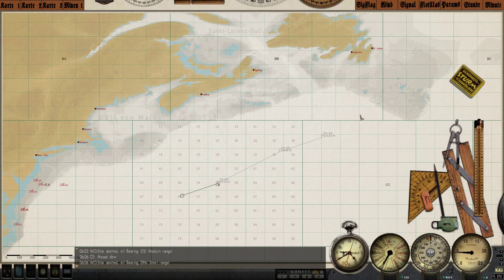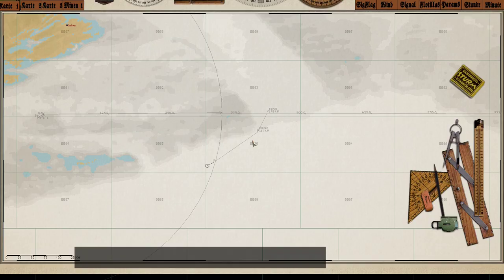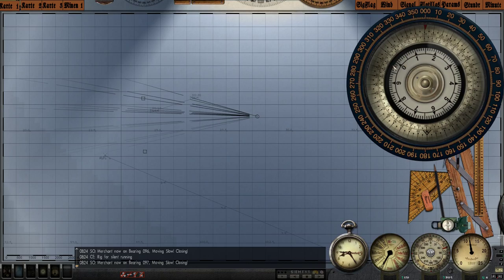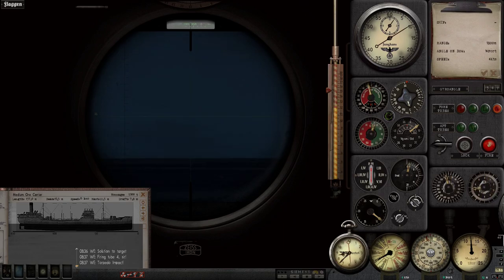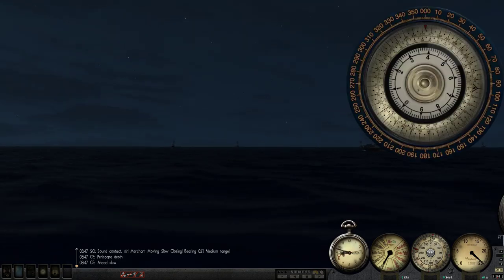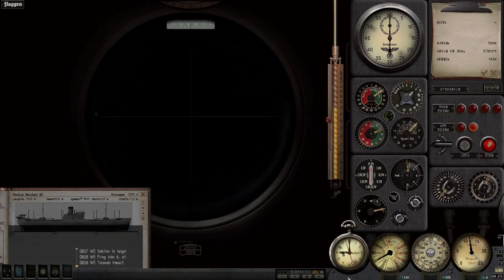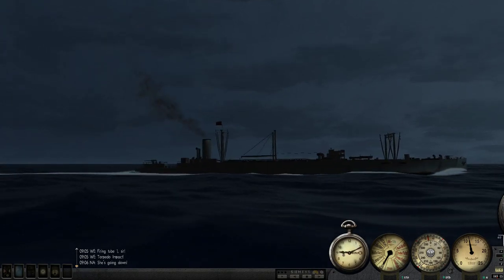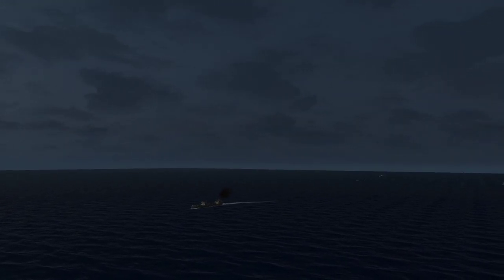Silent Hunter 3 - Battle of The Atlantic - The Slaughter of Convoy ONS -67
U-130 after a sucessfull patrol on the US East coast during the opening stages of Operation Drumbeat is on its way up to Halifax and Sydney, Nova Scotia. There they run into a large convoy who is eastbound and already under attack of another U-Boat. U-130 can sneak into the middle of the convoy and what follows is a bloodbath.
The fate of the real U-130:
The Battle of the Atlantic, which lasted from September 1939 until the defeat of Germany in 1945, was the war's longest continuous military campaign.
During six years of naval warfare, German U-boats and warships – and later Italian submarines – were pitted against Allied convoys transporting military equipment
and supplies across the Atlantic to Great Britain and the Soviet Union.
This battle to control the Atlantic shipping lanes involved thousands of ships and stretched across thousands of perilous square miles of ocean.
Historians estimate that more than 100 convoy battles took place during the war.
They cost the Merchant Navy more than 30,000 men, and around 3,000 ships. The equally terrible cost for the German Kriegsmarine was 783 U-boats, and 28,000 sailors.

Used Mods for Silent Hunter III (in order of installation):
Grey Wolves 3.0 GOLD Edition
SH3 Commander
ARB WideGui 1920x1080 Final
Color dials with light compass
Console without swastika
Das Boot Clothes
Authentic Officer Faces 2.7
GWX No Medals on Crew
Fix all Sub GWX
TKSS18 German U-Boats Compilation
New U-Boat Guns Fixed Reworked (for German U-Boats Compilation)
U-Boat IXC40 (Skin 1 (U-123)
Merchant Fleet Mod Improved
Merchant Fleet Mod Skins (via SH3 Commander)
SH5 water for GWX 3.0 20km Atlantic campaign
Wreford-Brown's Ultimate Ship and Aircraft Mod
WB's USAM 1b GWX Campaign
WB's USAM 2 Rubini's GWX 3 Rocket fix
WB's USAM 3 Aces' SH3.SDL v4
LifeBoat&Debris_v4
Searchlights removed - Patch for WB's USAM v.69.61.1
Stiebler 4C Addon for V16B1
H'Sies Supplement to V16B1
Tycho SH3 Patch

The best community for everything submarine related. You have a question about Silent Hunter I to V, U-Boat or Wolfpack?
Your questions will be answered by a welcoming and friendly community.

System Specs:
AMD Ryzen 7 2700X (8x 3,7GHz)
AMD Wraith Prism Cooler
MSI X470 Gaming Pro
Asus GeForce GTX 970 STRIX OC
16GB G.Skill RipJaws V DDR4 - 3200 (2x 8GB)
1000GB WD Blue 3D NAND SSD (WDS100T2B0A) - 2,5" Serial ATA-600